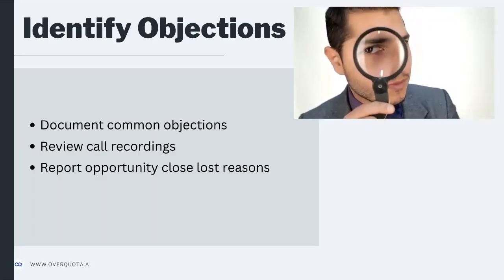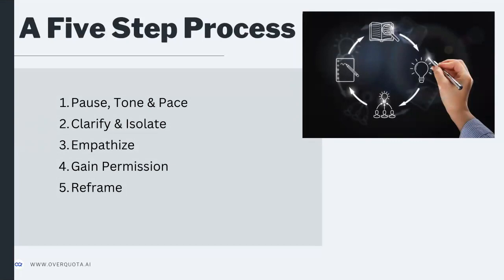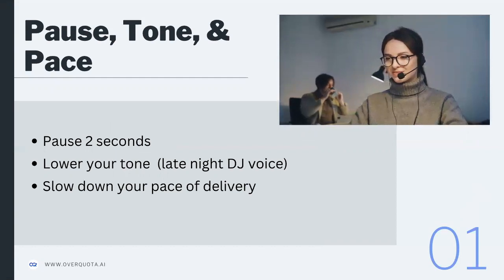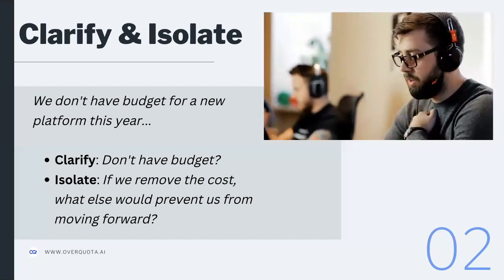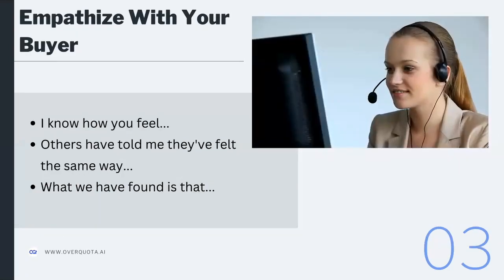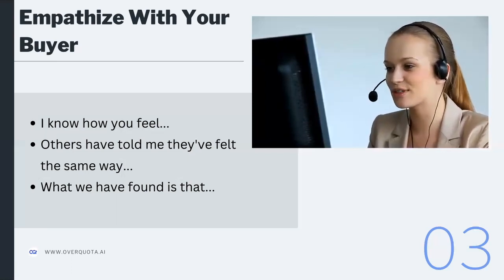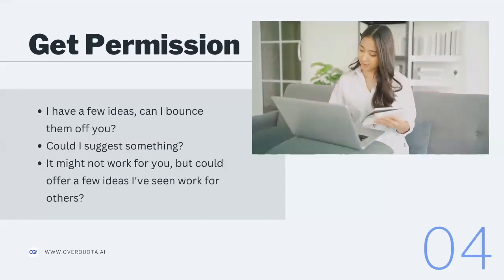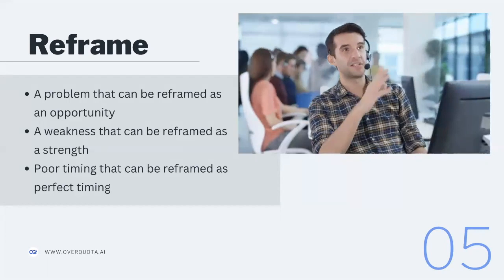5 Steps to Overcome Any Sales Objection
Not being able to overcome objections is killing your deals and success in sales. Use this easy five step process to overcome any objection and win more deals.

Check out how AI Guided Selling technology is helping reps crush quota